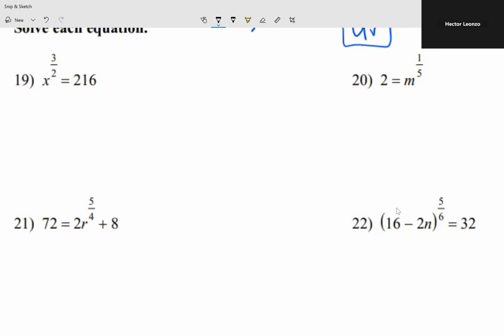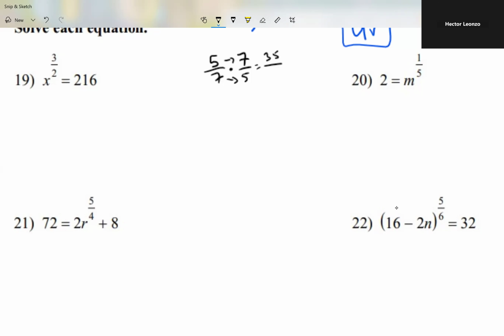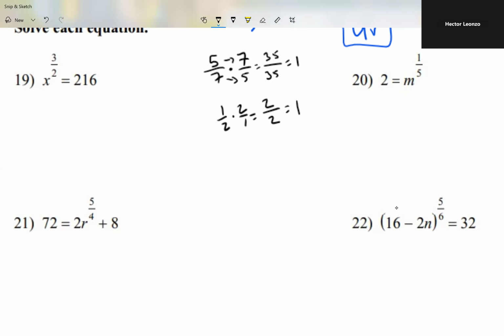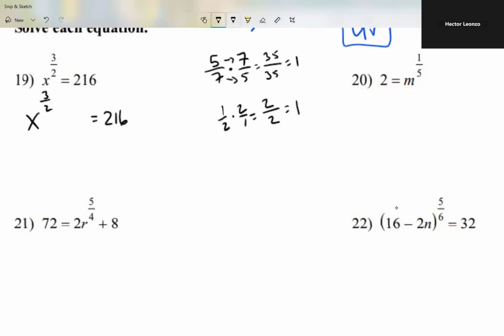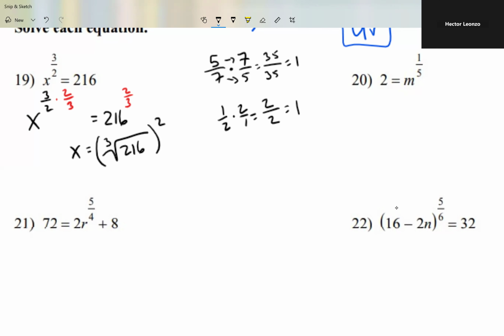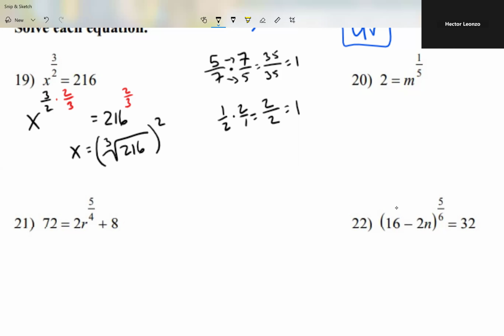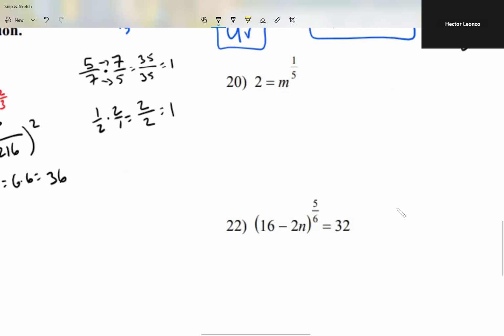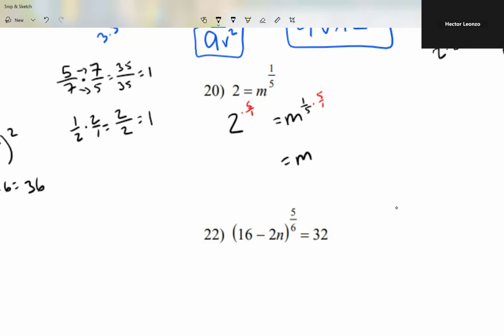Leonzo solve one step rational exponent equations